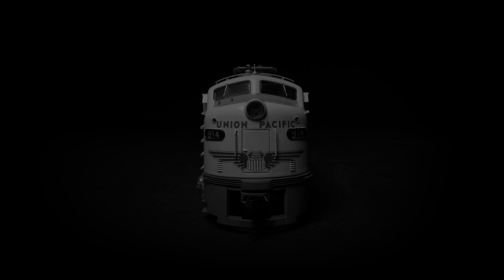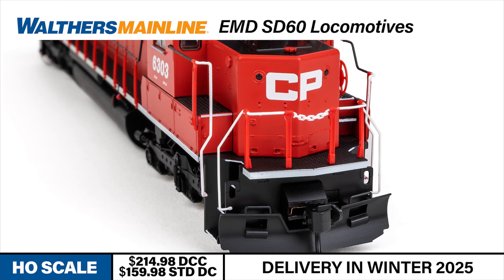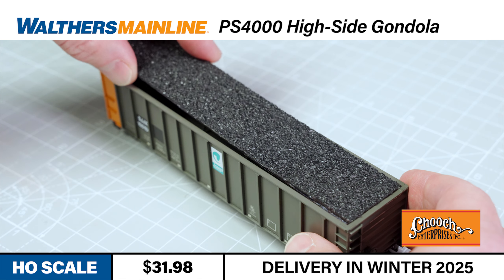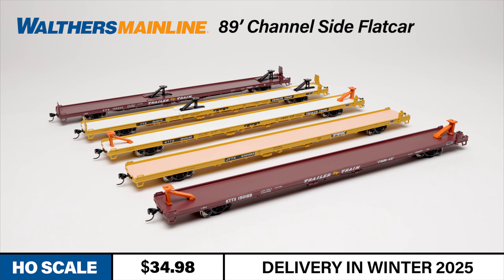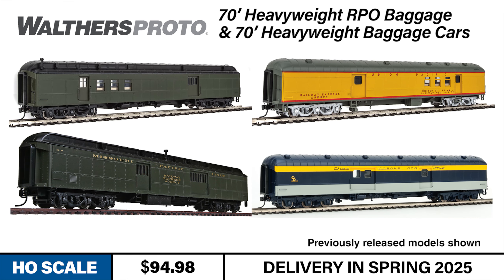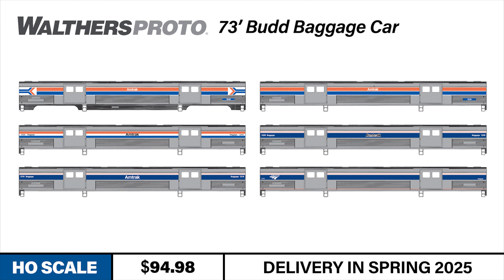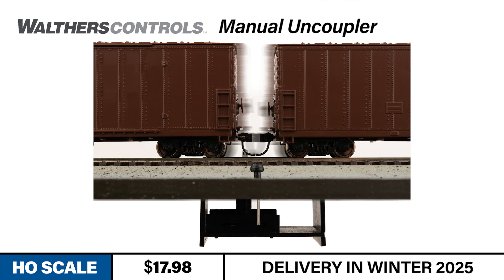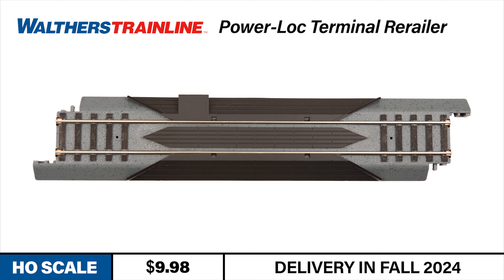New Product Express Sept 2024